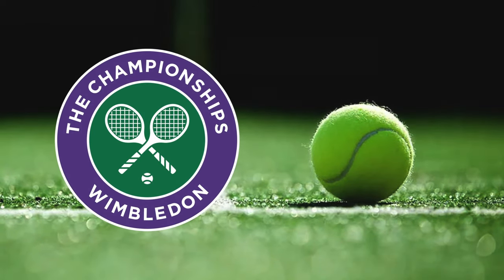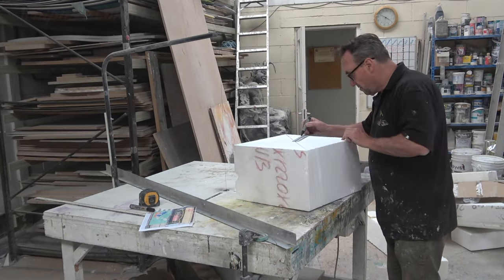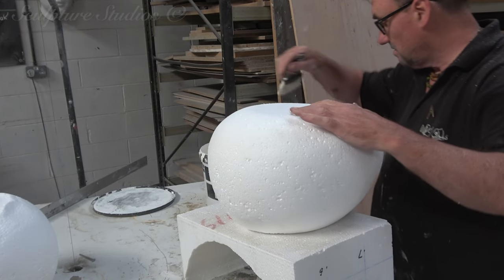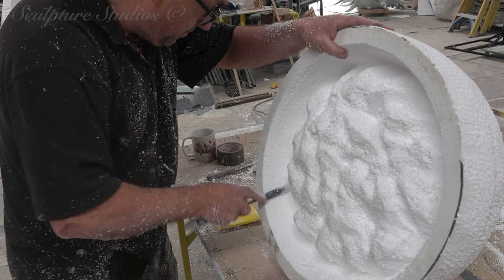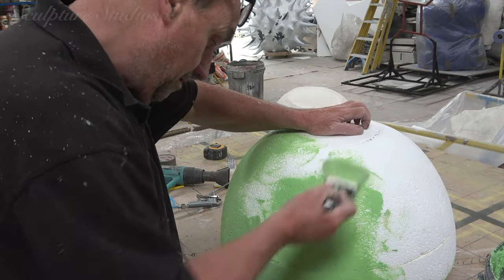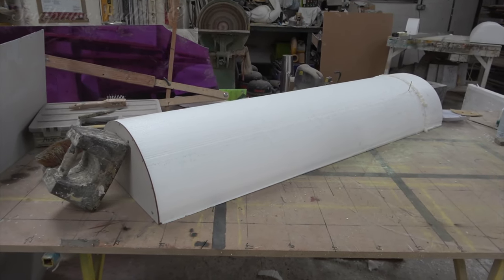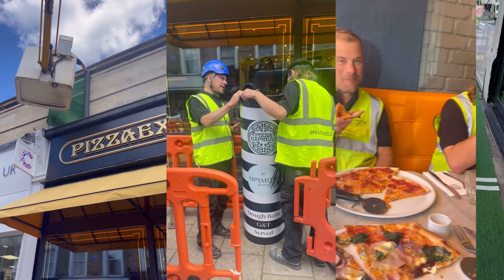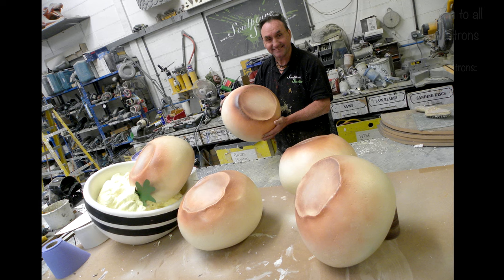GIANT DOUGH BALLS at Pizza Express - by Sculpture Studios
Giant dough balls, garlic butter dip bowl, and tennis ball tube, carved from polystyrene with a plaster and emulsion paint finish, for Pizza Express, Wimbledon. Created for the 2024 Wimbledon tennis championship, as part of the shop front theming around town.

♫ 'Wimbledon Theme (Light and Tuneful)' by Keith Mansfield
Performed by KPM Allstars, thanks to David Furness and Soho Radio

♫ 'Golden Summer (Lenny B)' by Fortune Cookie
Music from Uppbeat (free for Creators!)